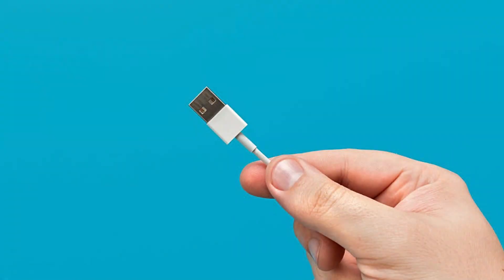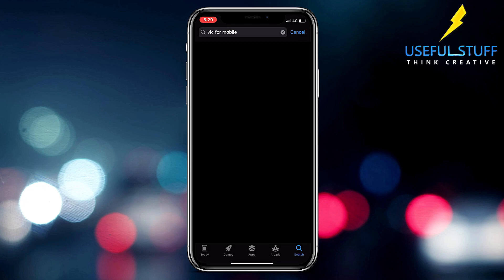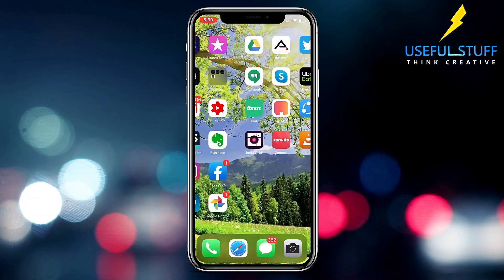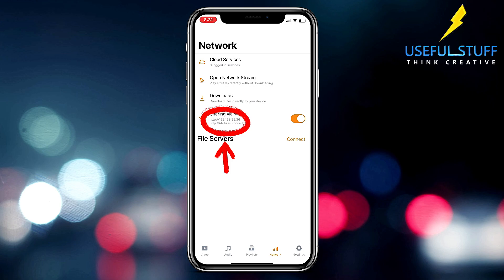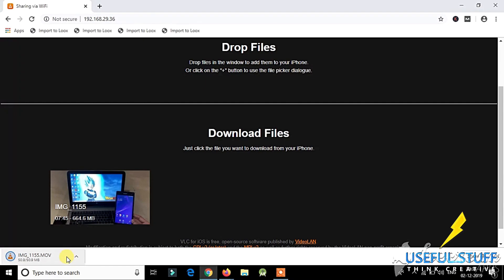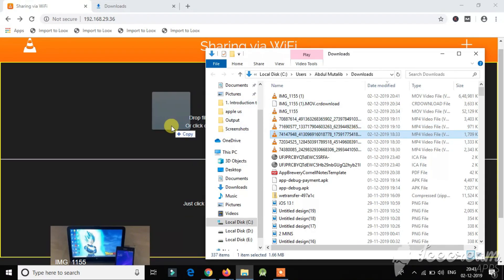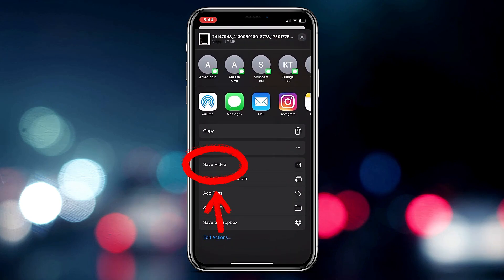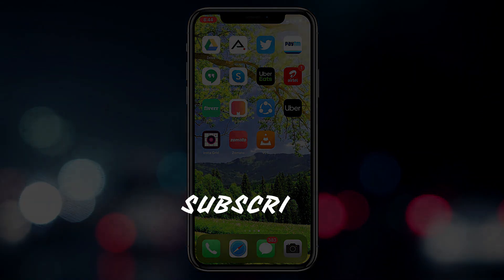How to Transfer Photos/Videos from iPhone to PC ( and PC to iPhone) in 2020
How to Transfer photos or videos from iPhone to PC or Computer to iPhone without USB Cable.
How to import Photos/Videos from iPhone to PC and PC to iPhone without iTunes
If your USB cable is faulty or you are getting an Error while copying photos/videos from iPhone to PC using USB cable, you may want to transfer your photos from iPhone to PC wireless over WiFi. In this video i will show you step by step how exactly you can copy photos from iPhone to PC and PC to iPhone without using USB cable in 2020.